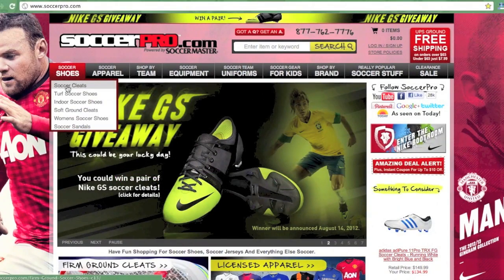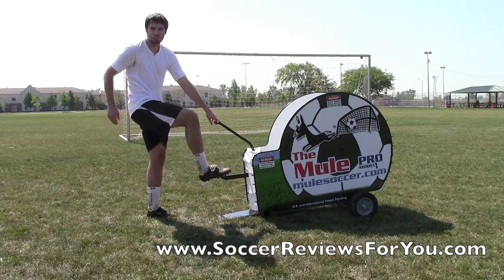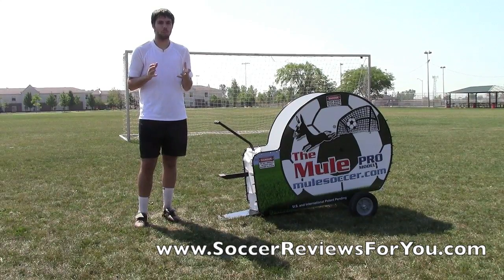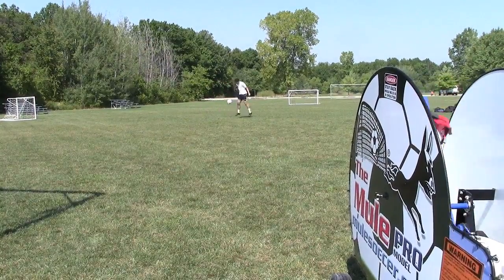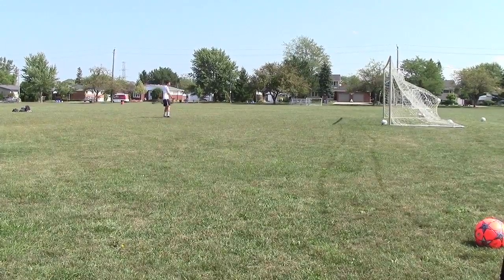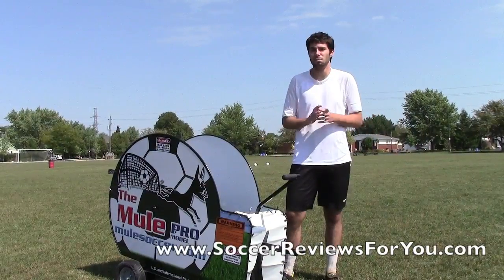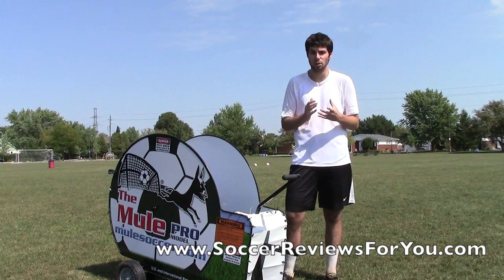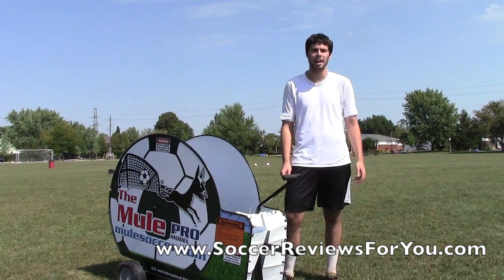The Mule Soccer Trainer